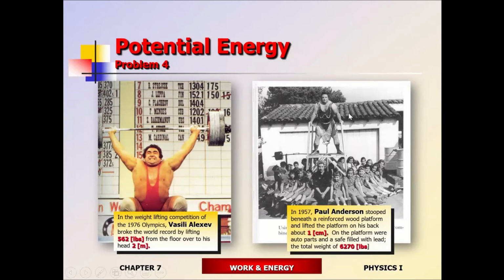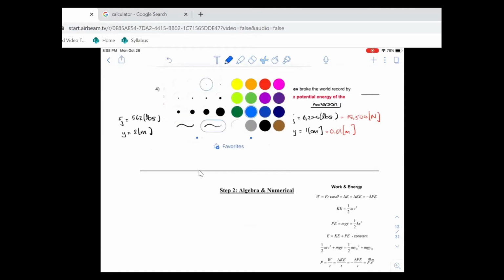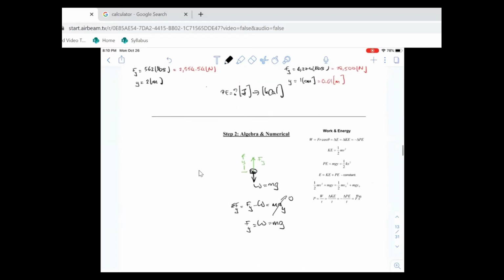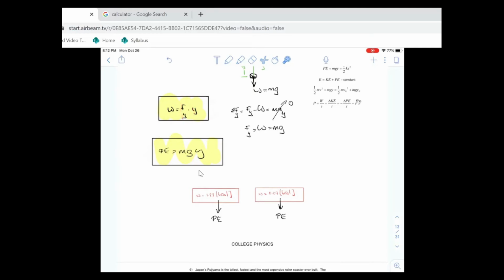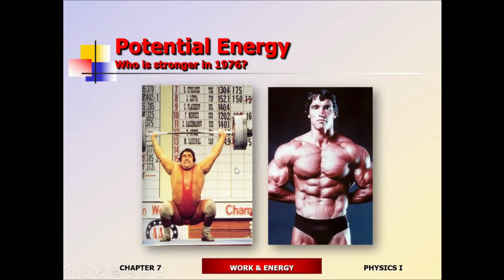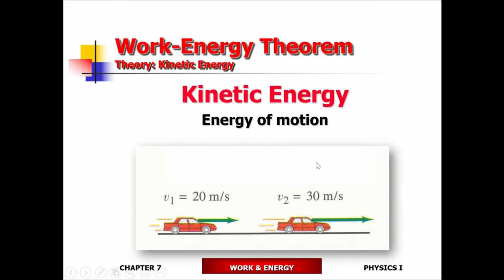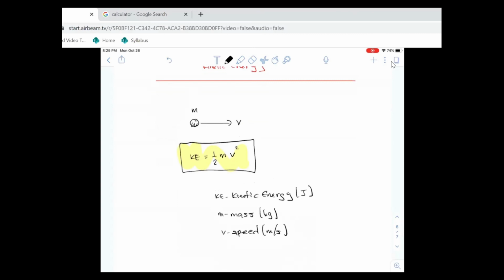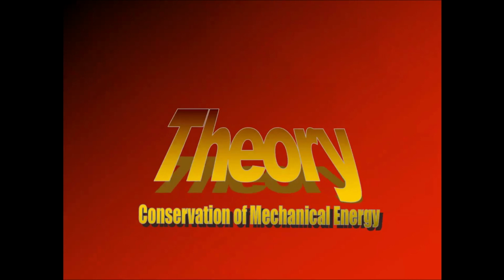Chapter 7: Work Energy Theorem 04